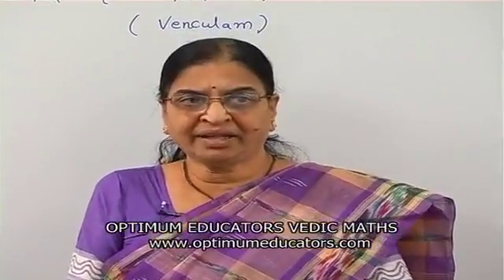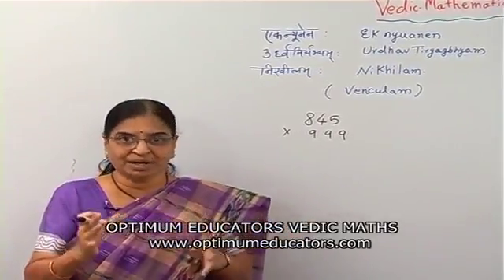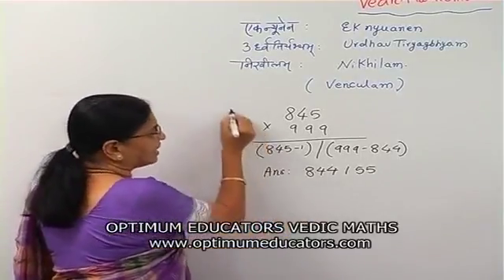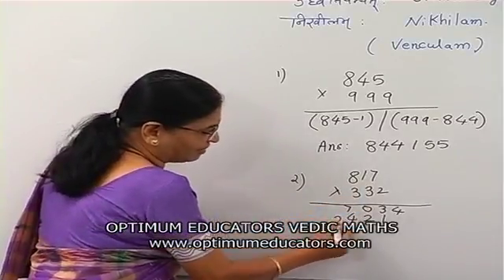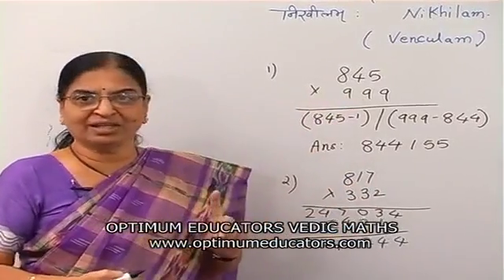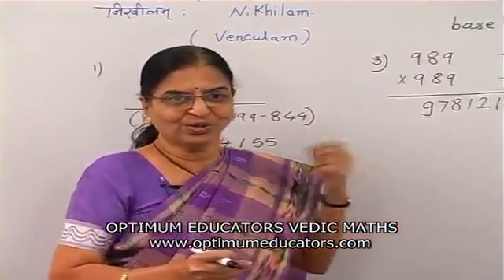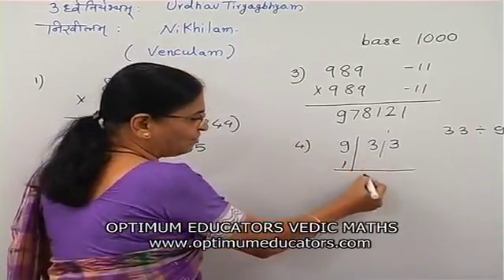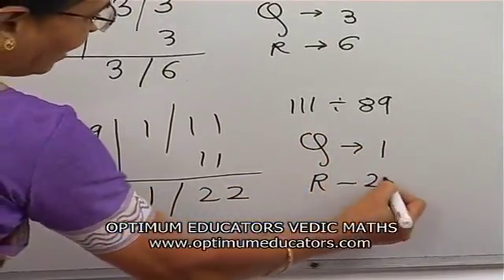Vedic Maths - Venculam Method | Easy Maths | QUICK Calculations Level - 3 OPTIMUM EDUCATORS